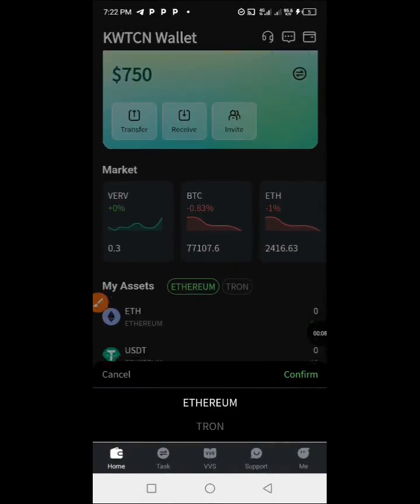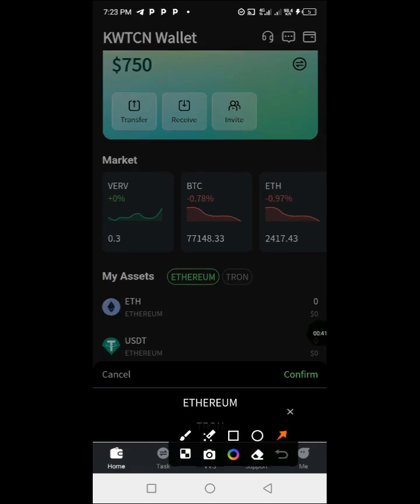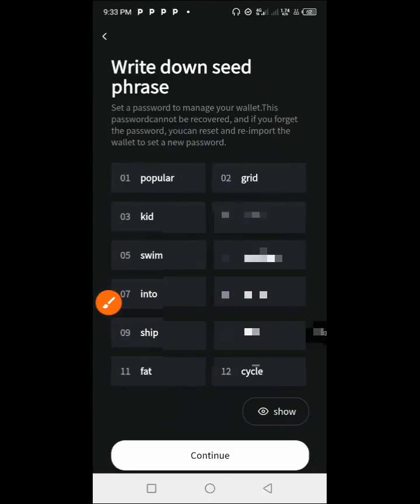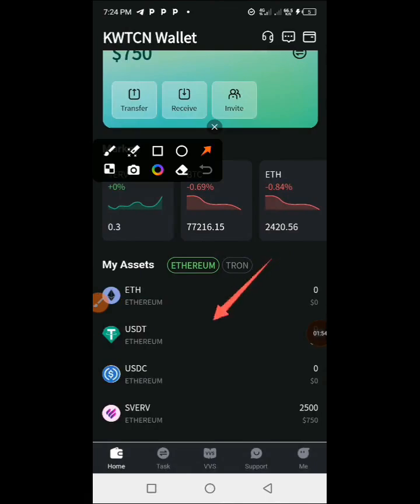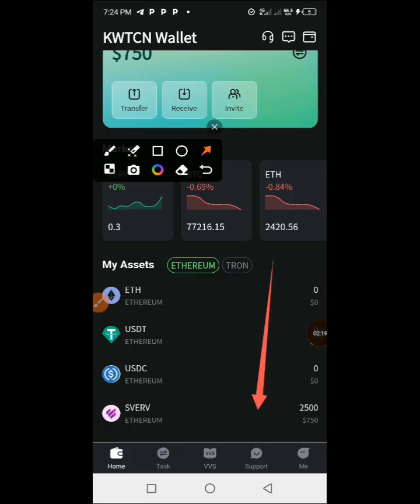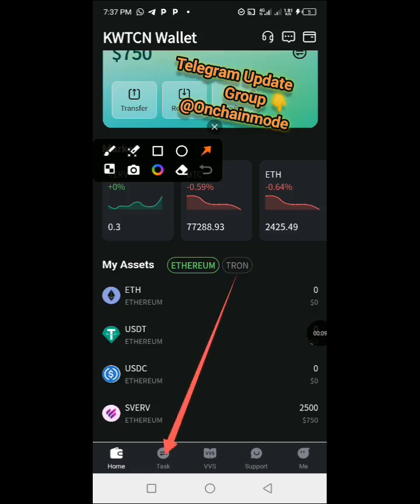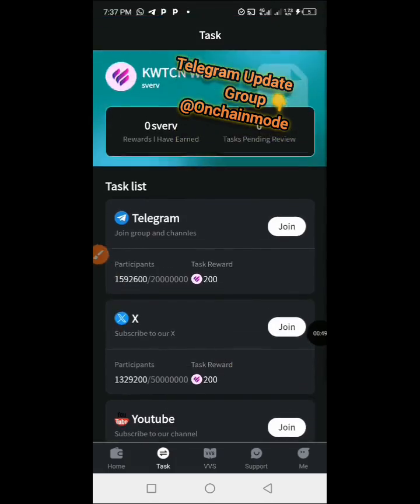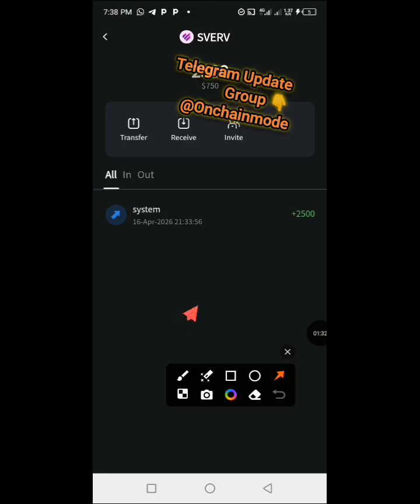KWTCN Wallet Airdrop: How to Claim FREE $750 VERV Tokens on Verivault Chain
In this complete step-by-step guide, I show you exactly how to claim your free Verivault Chain airdrop worth up to $750 (5,000 SVERV tokens – 2,500 on Ethereum + 2,500 on Tron) by simply registering on the KWTCN Wallet. No investment required!

✅ What you'll learn in this video:
• How to download and install the official KWTCN Wallet APK
• How to bind an invitation code to activate your airdrop rewards
• How to claim and view your free 5,000 SVERV tokens
• Referral system explained – Earn extra rewards by inviting friends
• Important tips, safety precautions & what to expect next (token unlocking & potential listing)

💰 New users can get $750 worth of free VERV tokens just by completing a simple registration!

This video is for educational and informational purposes only. Cryptocurrency involves high risk. Always do your own research (DYOR). Never share your seed phrase or private keys. Results are not guaranteed. I am not a financial advisor.

Pro Tips for Maximum Reach:
- Add these tags: verivault chain airdrop, kwtcn wallet, verv airdrop, sverv token, free crypto airdrop 2026, kwtcn wallet airdrop, claim verv tokens, verivault chain, crypto airdrop, free tokens
- Pin a comment with your invite code + download link right after uploading.
- Use a thumbnail showing "$750 FREE" with wallet screenshots and money emojis.